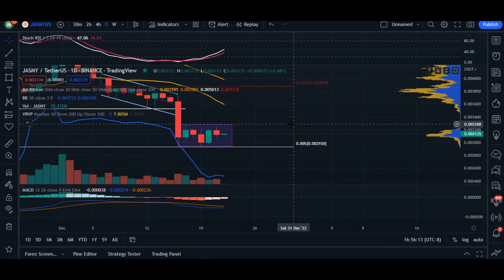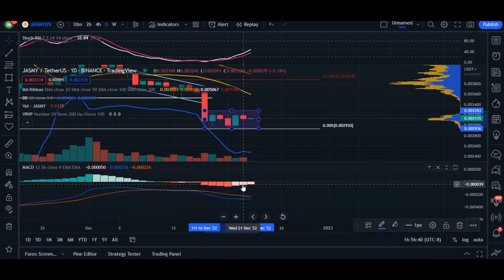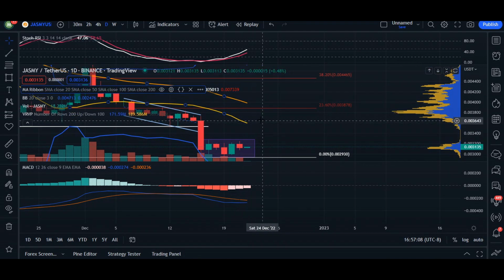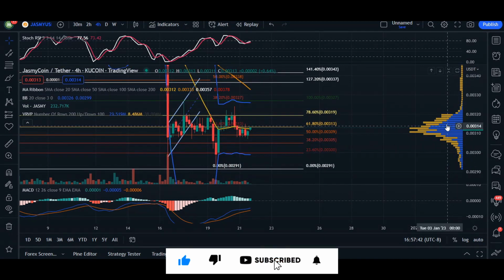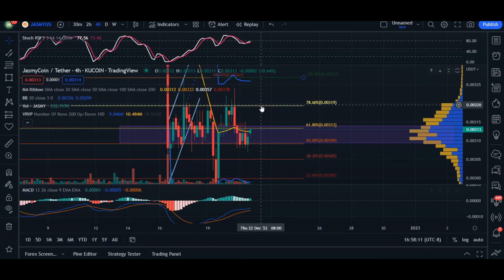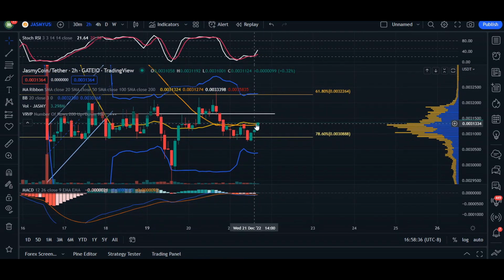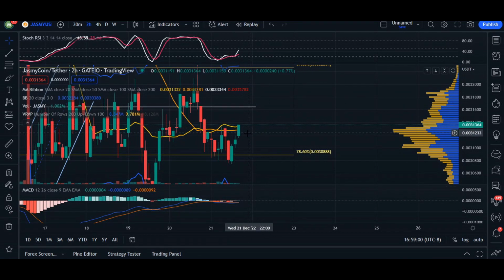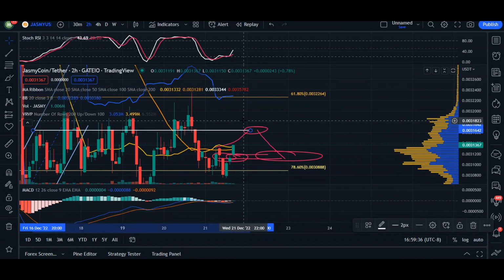JASMY PRICE UPDATE! JASMY COIN PRICE PREDICTION